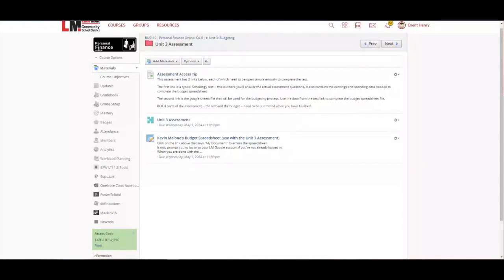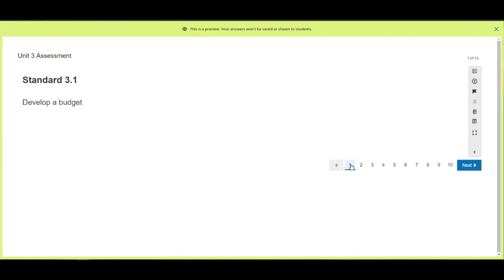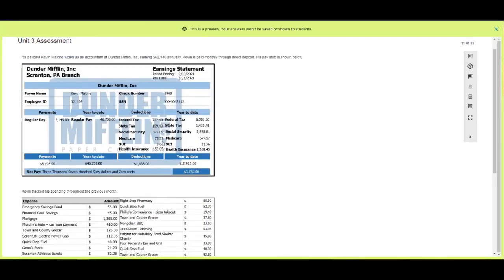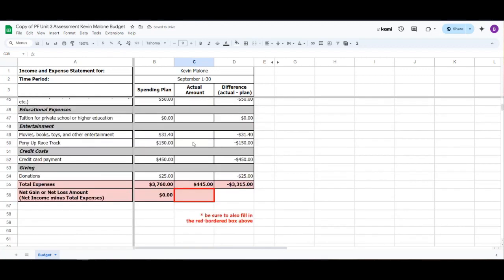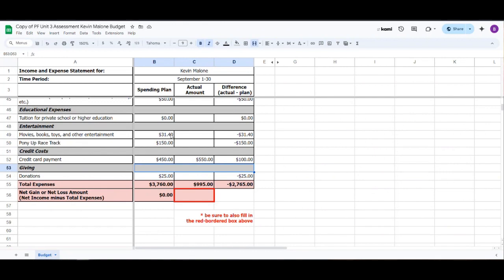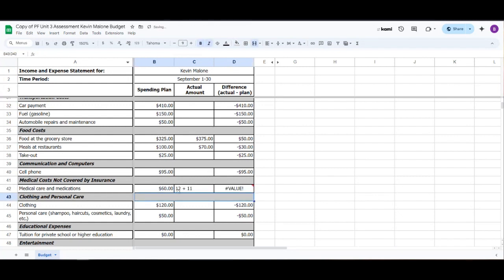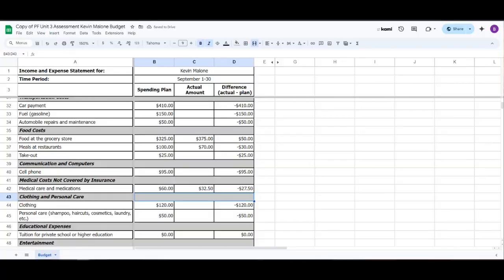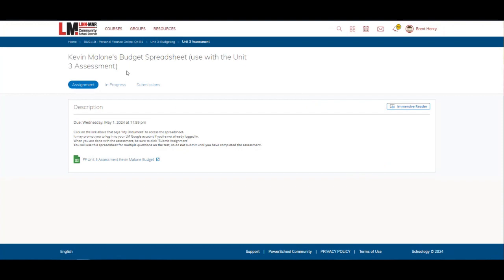PF Unit 3 Assessment Introduction